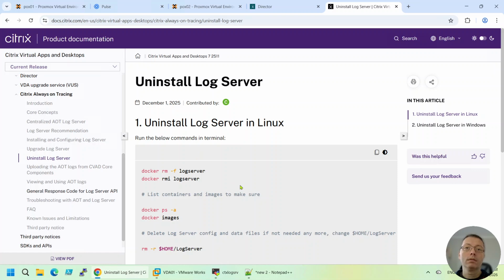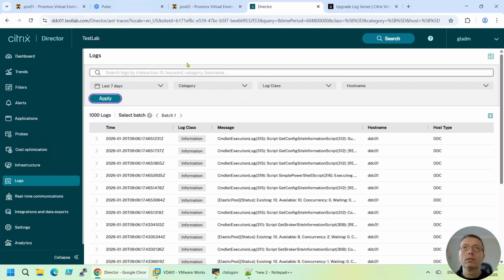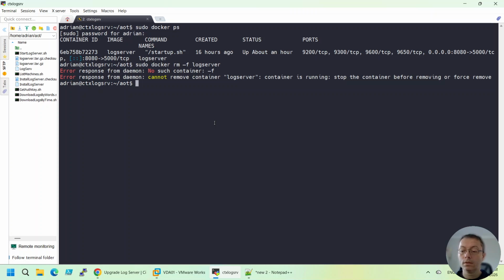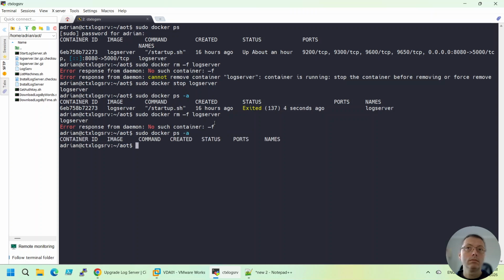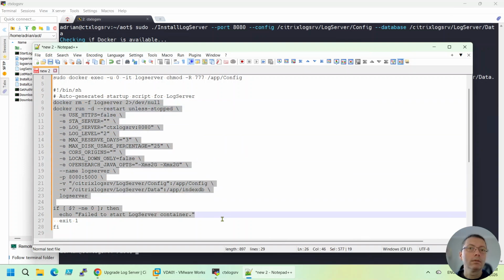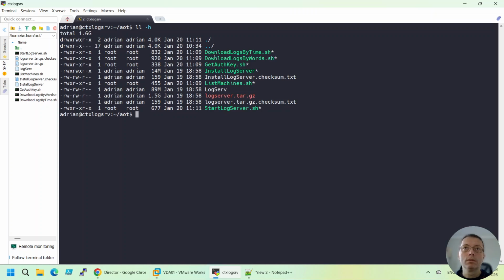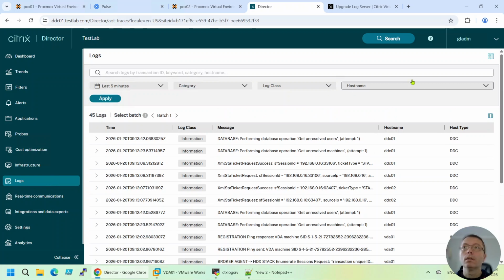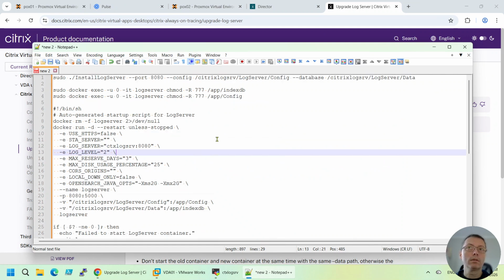Reinstall Citrix AOT on Docker Without Losing Logs Data Persistence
In this tutorial, we tackle a critical task for any Citrix administrator managing Docker-based tools: how to reinstall, upgrade, or redeploy the Citrix Always On Tracing (AOT) container without wiping out your valuable diagnostic data.

One of the biggest fears when working with Docker containers is accidental data loss during a reset. If you have been collecting trace logs for days or weeks to catch an intermittent issue, the last thing you want is for a container update or a config change to delete those files. In this video, I will show you the correct procedure to stop and remove the current AOT container while ensuring your host volumes remain untouched. We will walk through verifying your mount points on Ubuntu, performing the re-installation, and confirming that your old logs are immediately available in the new instance. This method is essential for maintaining continuity in your troubleshooting process and ensuring no historical data is lost during maintenance.